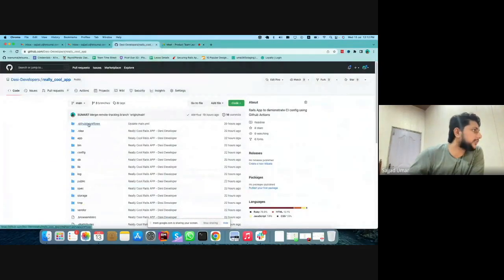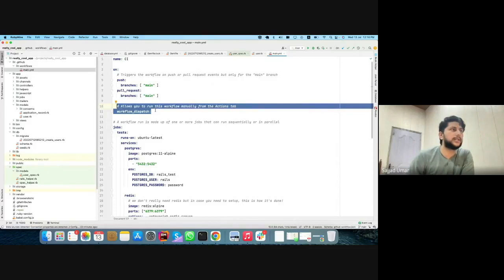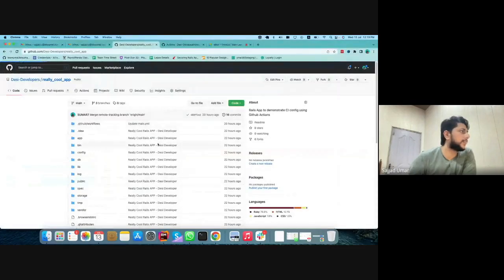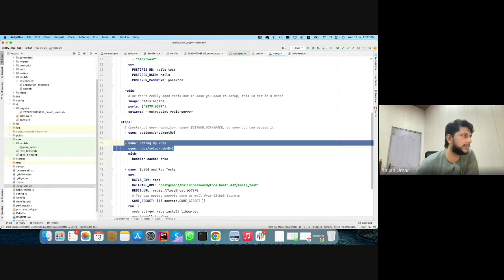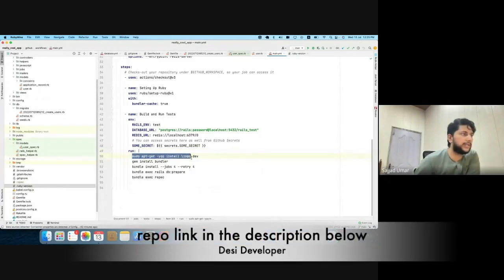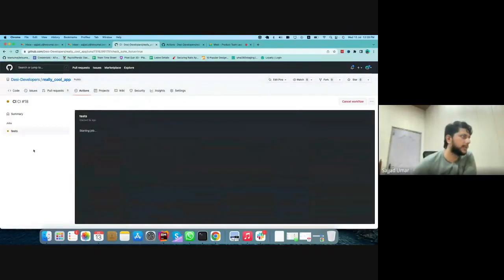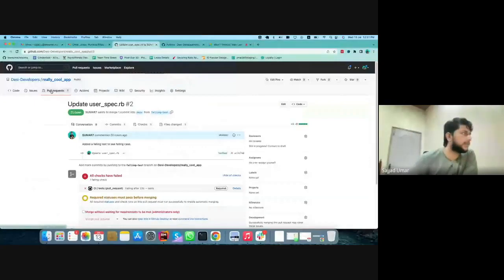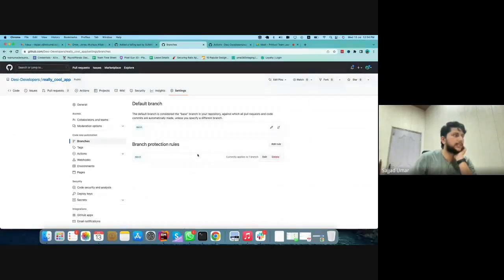Ruby on Rails | CI using Github Actions | Desi Developer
In this learning session, I'm exploring Github Actions to implement CI on a Ruby on Rails application.

I'm using Rails 6+ & Ruby 3.0.0 for the demo but the same configuration should work with other versions as well.

On Desi Developer Merch, you will find premium products specifically designed for hardcore developers and wannabes.

Want to stay updated with all the updates from the Ruby on Rails world?

{Desi Developer}